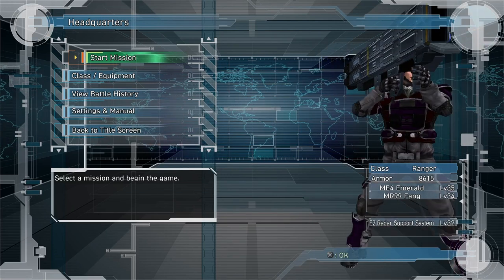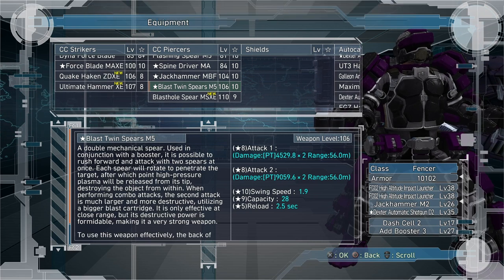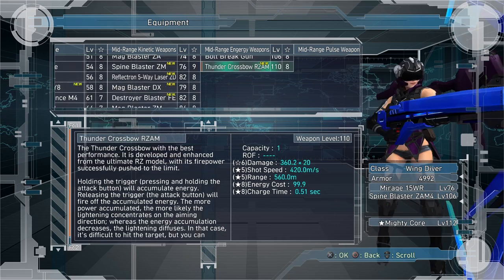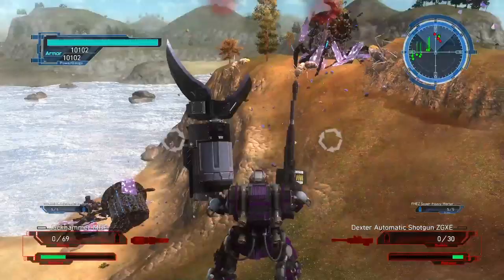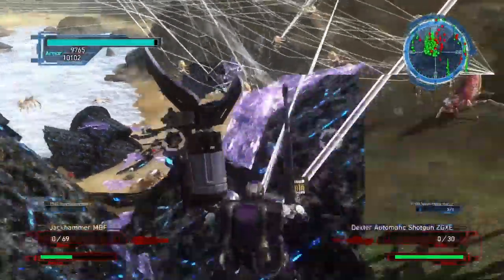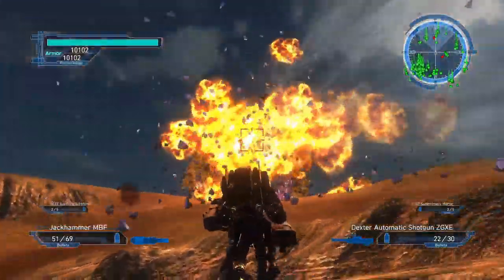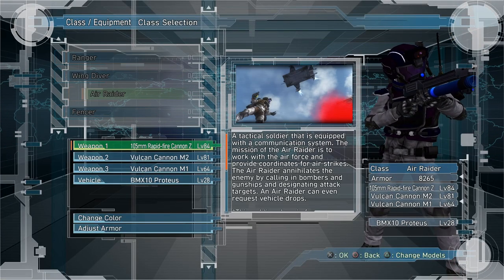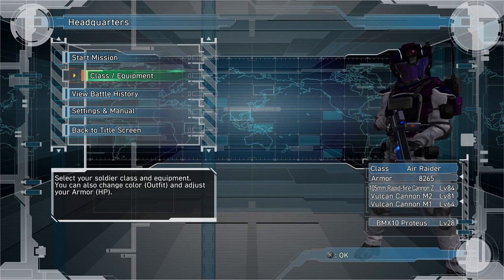EDF 5 - BEST WEAPON FARM DLC 2 - Earth Defense Force 5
Earth Defense Force 5 weapon farm walkthrough tips strategy DLC pack 2